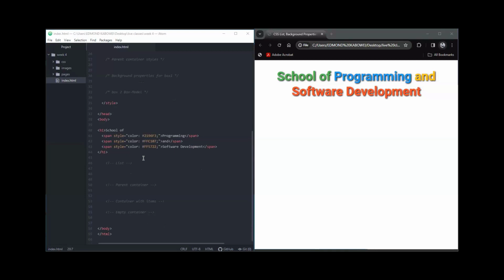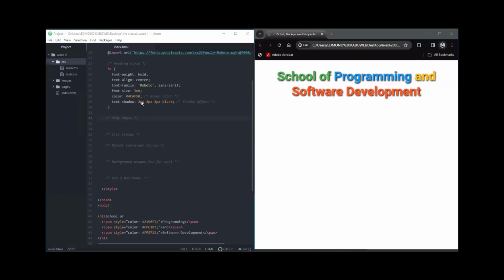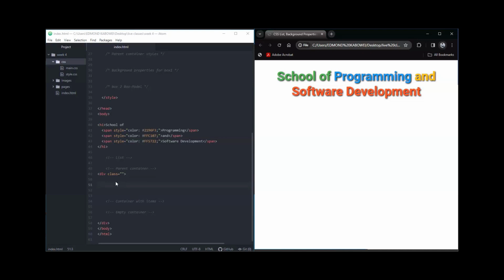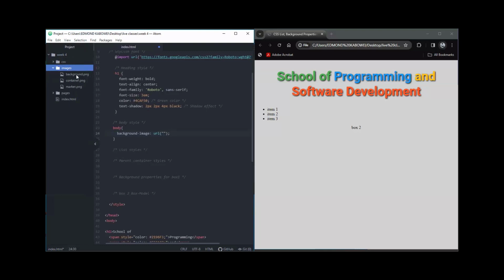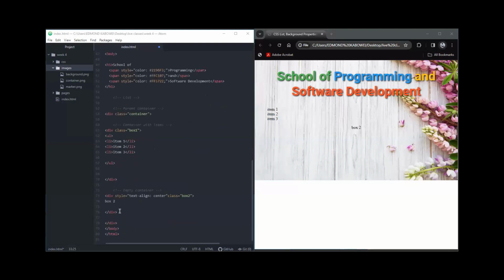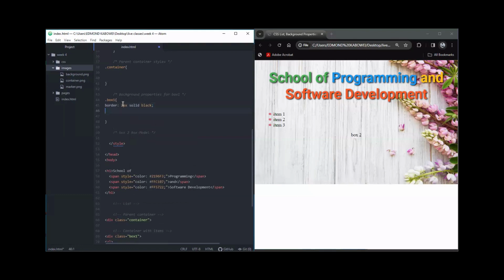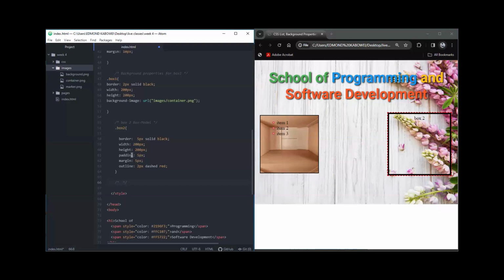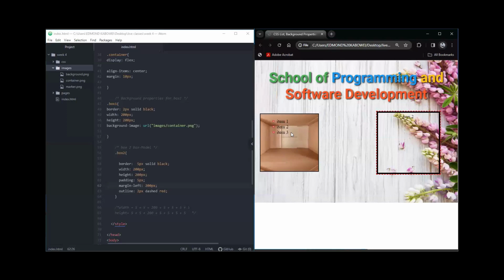WebDev01-24BLive:3&4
WebDe01: Frontend Development with HTML 5, CSS 3, and JavaScript
Batch B live web conference : Discussing CSS background properties, List, the properties that makes up the box-model and the box model.